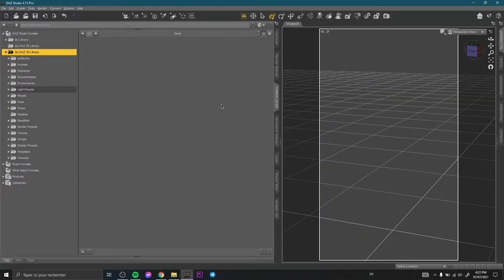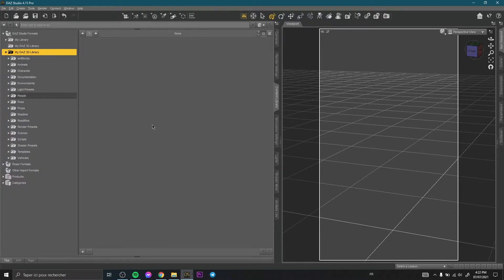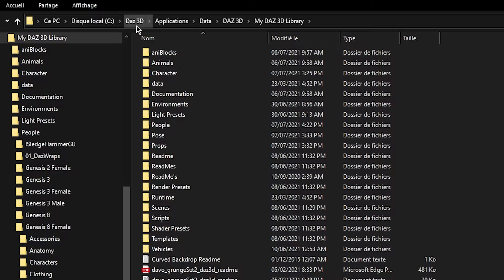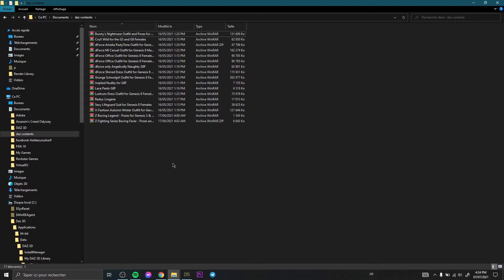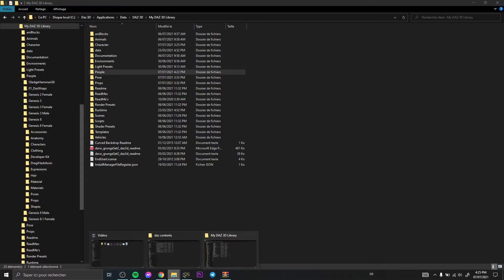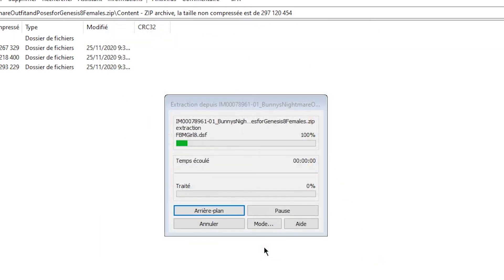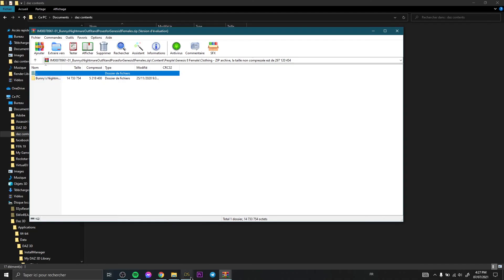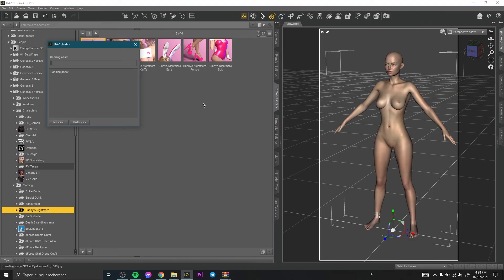Daz Studio | How to manually install contents? easy!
How to import Downloaded (.rar) content in Daz Studio? Easy!

today I wanna show you how to import content into daz studio after download it from the internet.